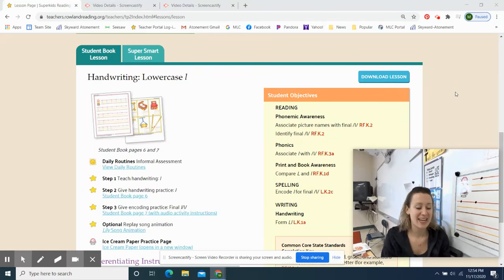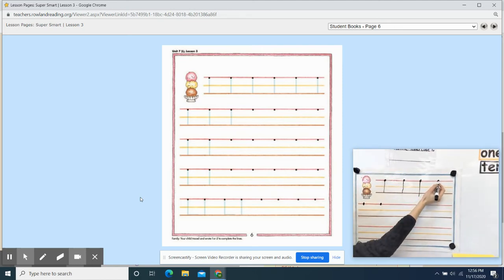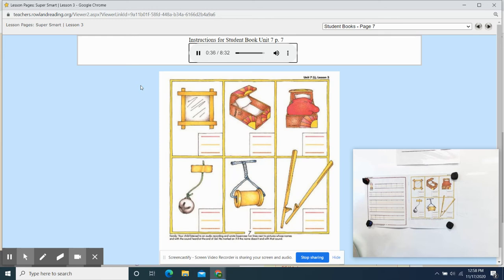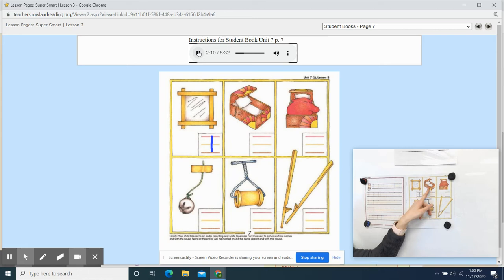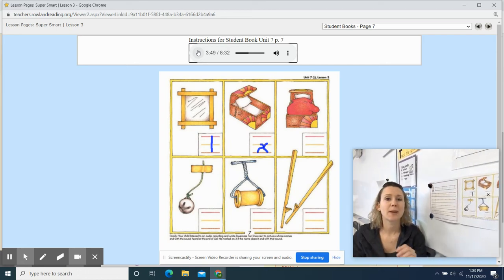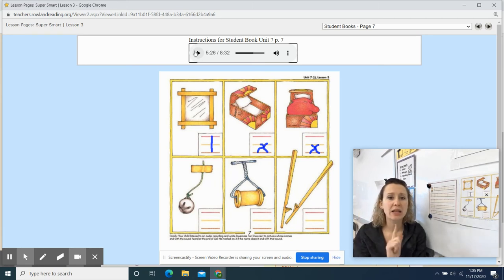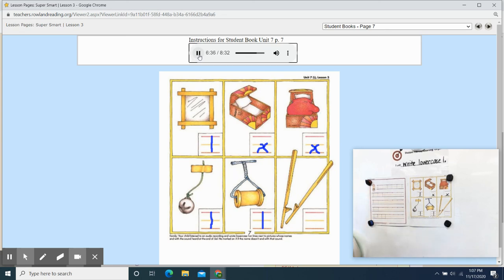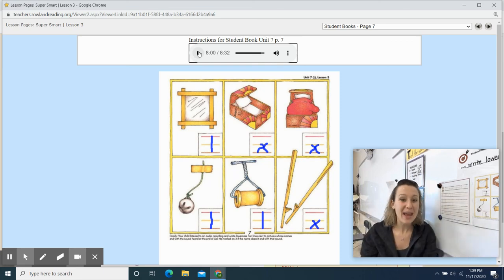11/2/20 Wed. Reading Lesson: Lesson 7, Lesson 3